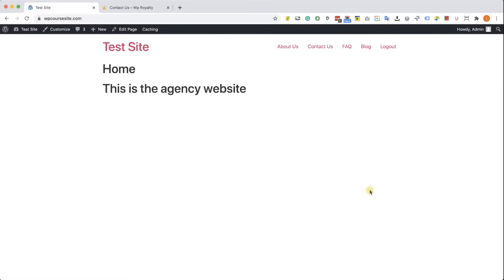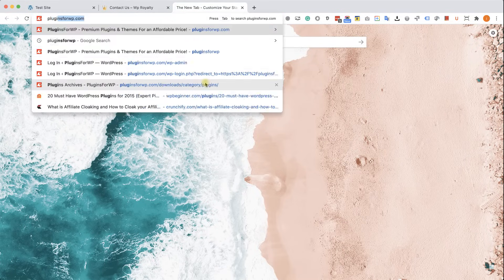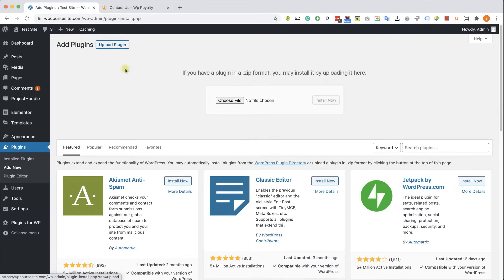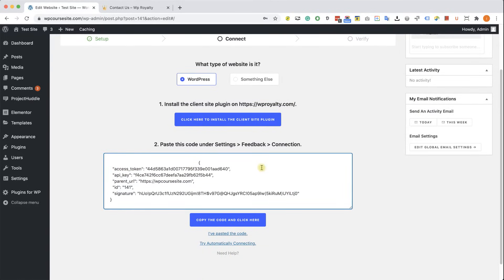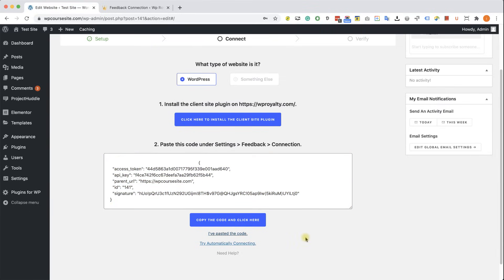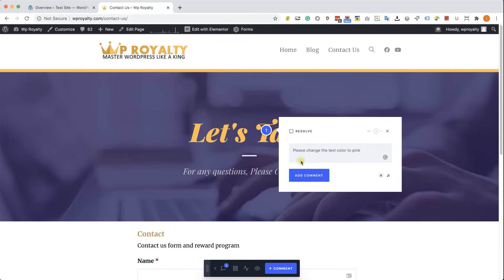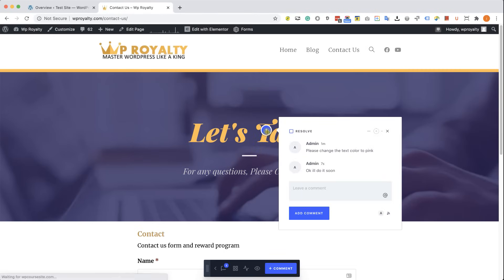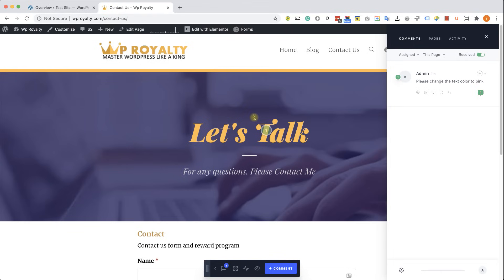The ProjectHuddle WordPress Plugin Walkthrough and Review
In this video, I will walk through and show you how to use the ProjectHuddle WordPress feedback plugin.

The Project Huddle plugin is a design collaboration and feedback tool powered By WordPress.

Let us know if have any questions down below.